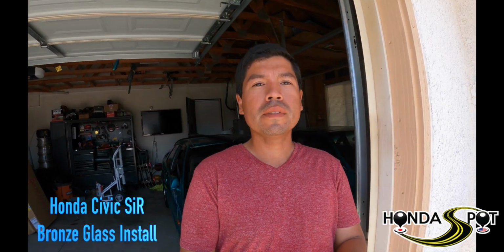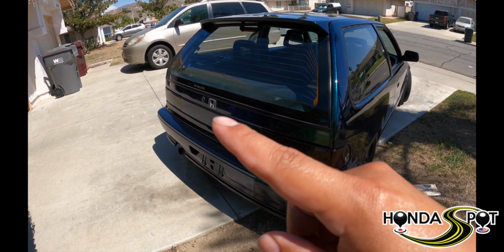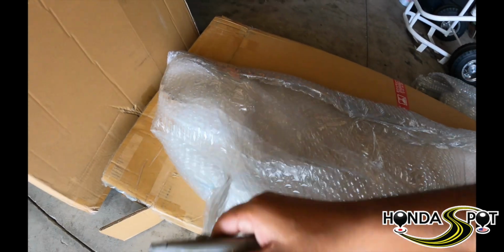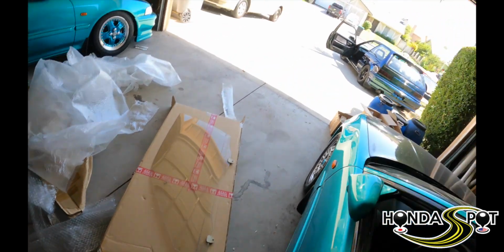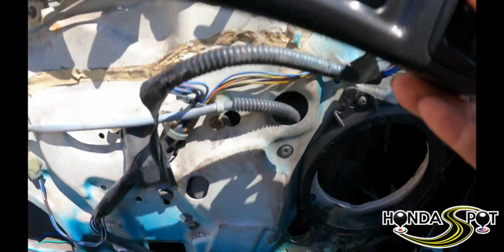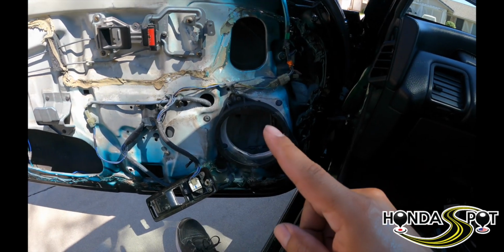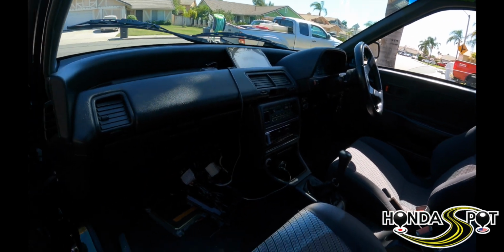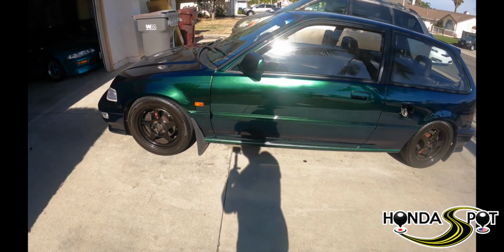EF9 Civic SiR Bronze Glass Install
In this video Im sharing with you all how to replace your driver and passenger door windows. Very easy and fast. but just take your time, you don't want to drop it and that would be that!
I hope You guys enjoy the Bronze glass as much as I did.